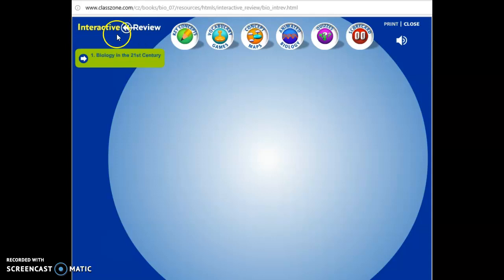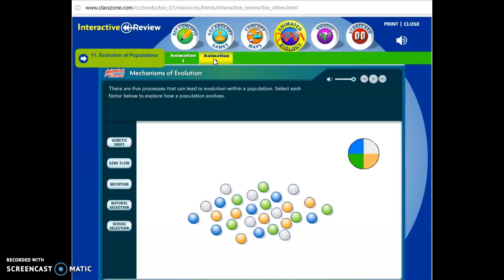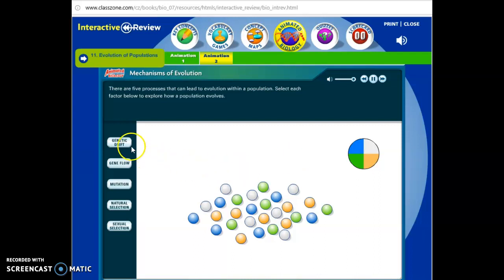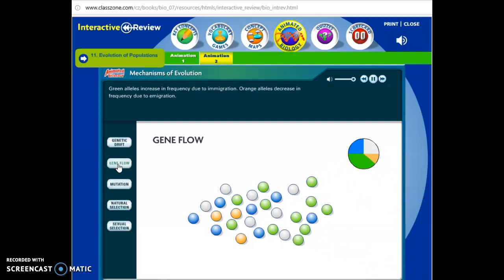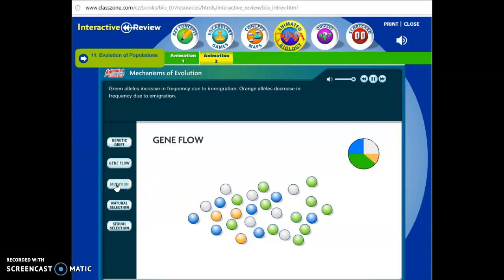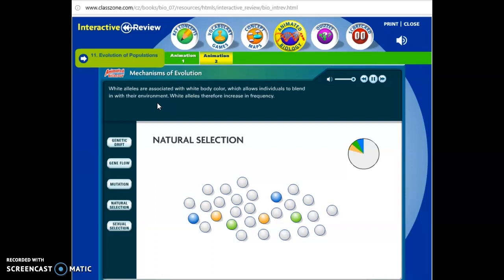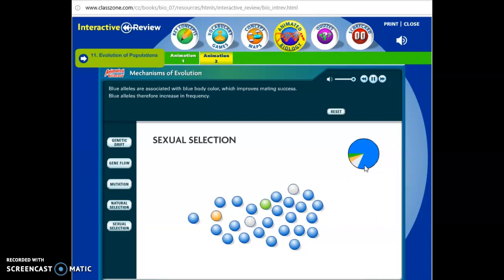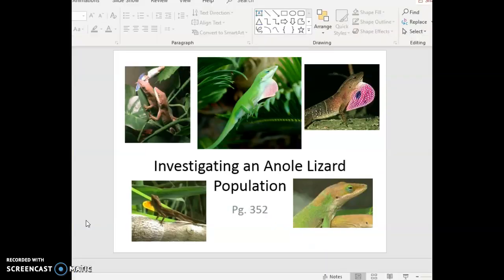Hardy-Weinberg Equilibrium Interactive